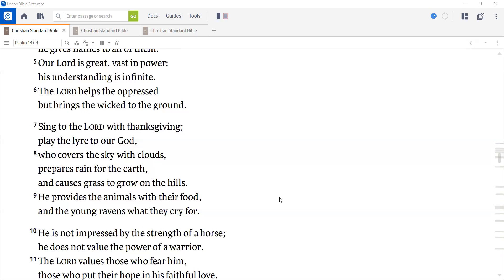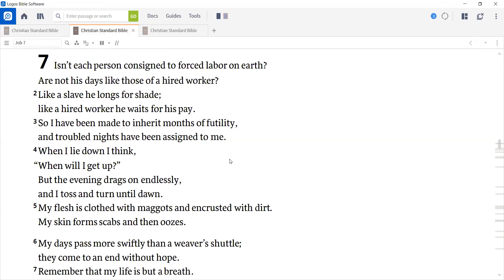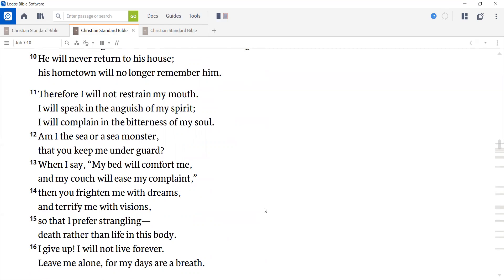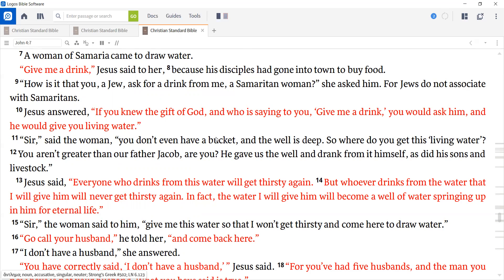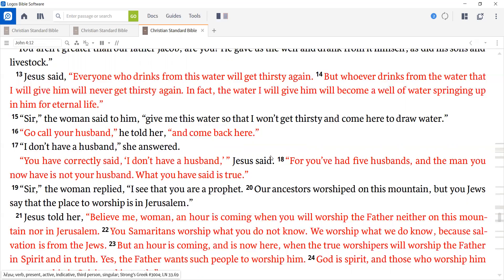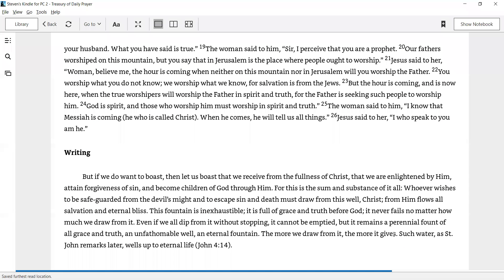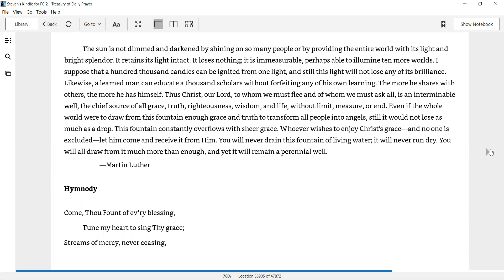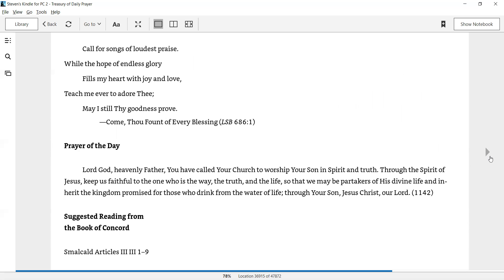Daily Devotion for February 11, 2021